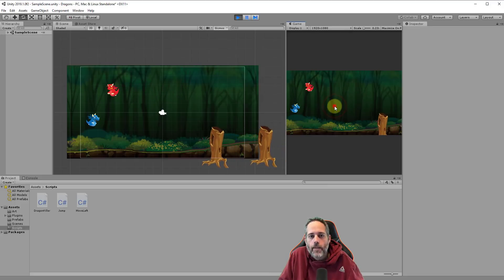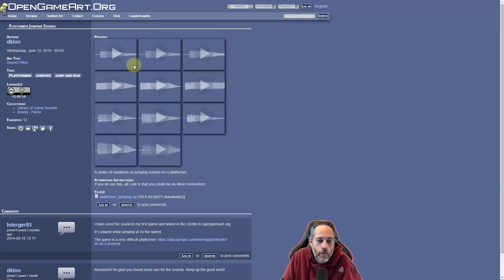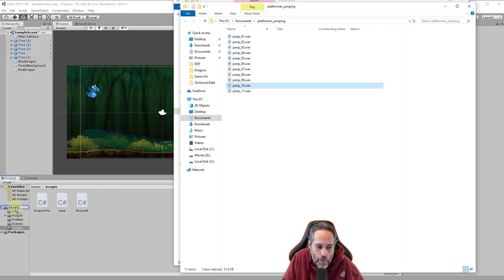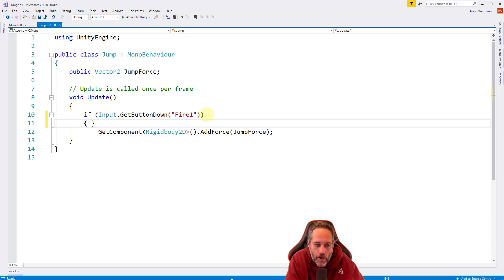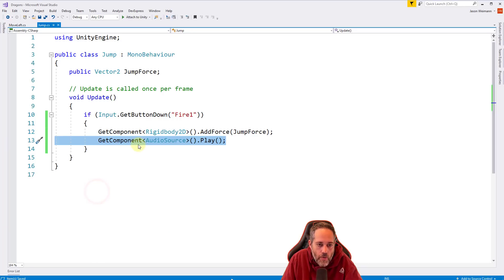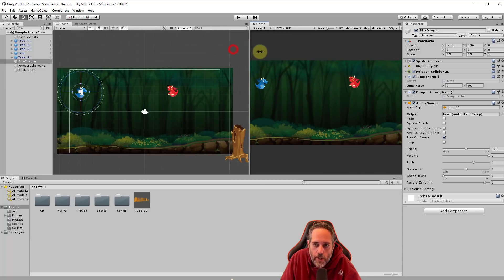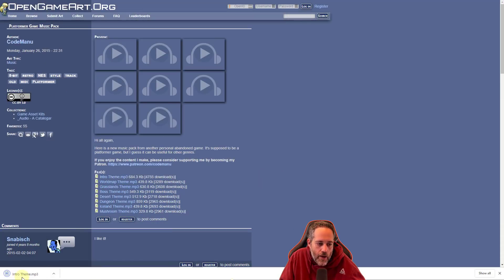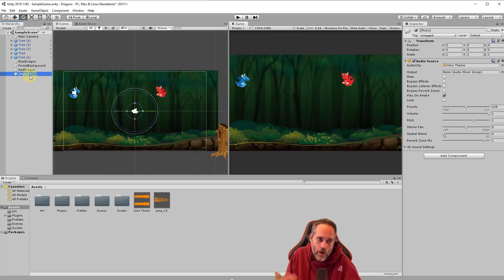How to Make a Unity Game - #9 - Sound Effects and Music Audio